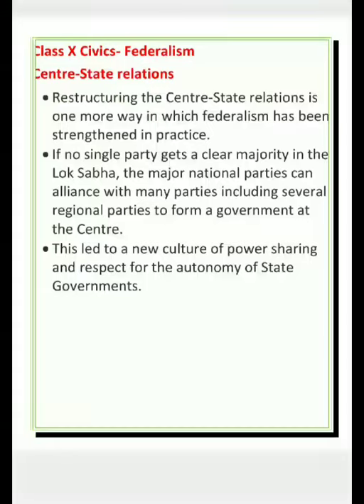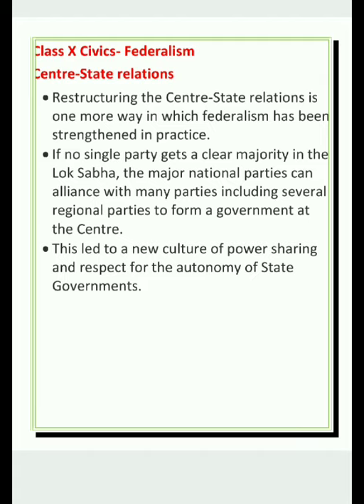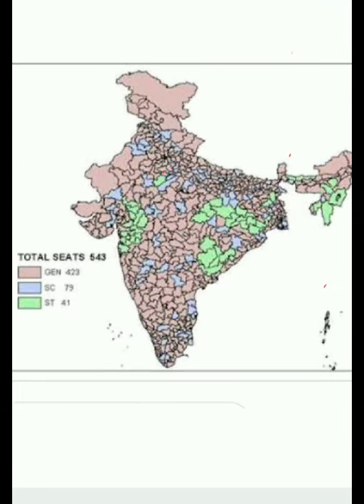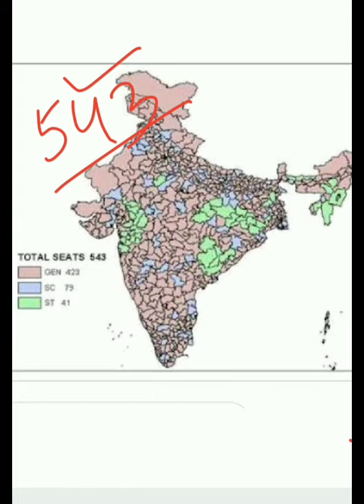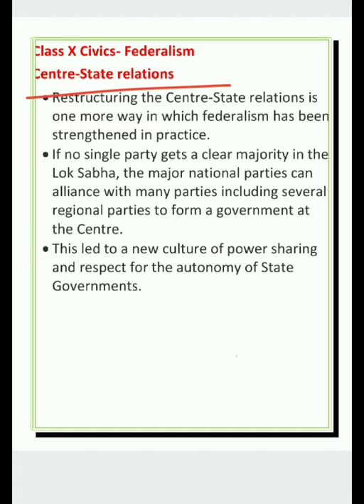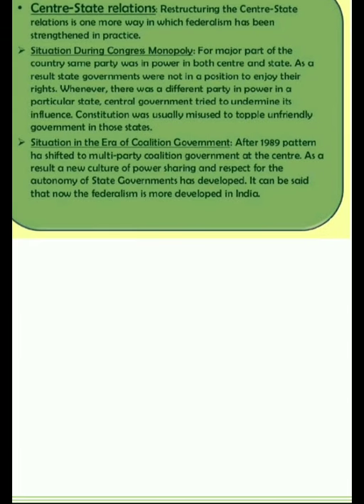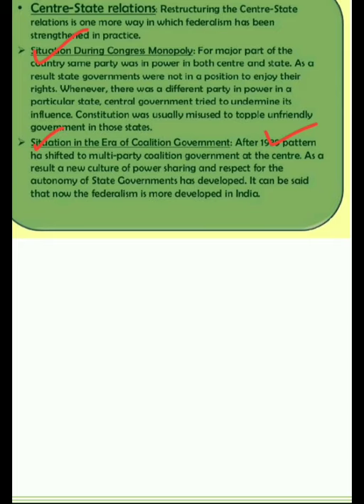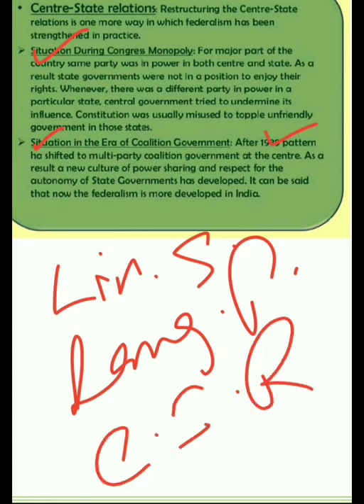Class X Civics chapter 2 Federalism part 7- centre state relations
Write short note on centre-state relations.

Expert Answer:

India is a federal country. It has governments at both-central and the state levels.

After Independence, there were only few parties which formed governments at the centre and at the state levels. When rival parties formed the Government at the state level, the Central Government tried to misuse its powers by dismissing the State Governments. This weakened the federal spirit of our constitution.

However, the condition improved after 1990 when many regional parties emerged in different states.

This also marked the beginning of the coalition government. Two or more parties formed the Government at the centre in the absence of a clear majority. This led to a new era of power sharing and respecting the independent working of the State Governments.